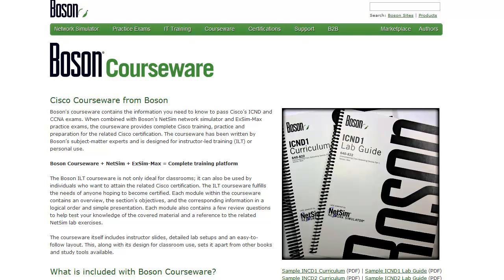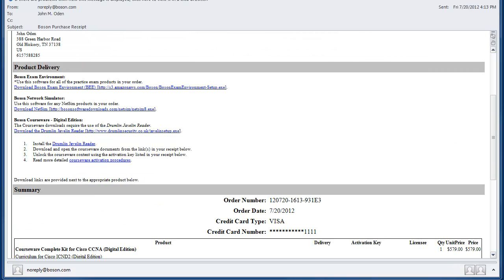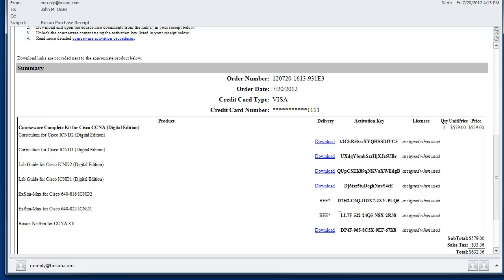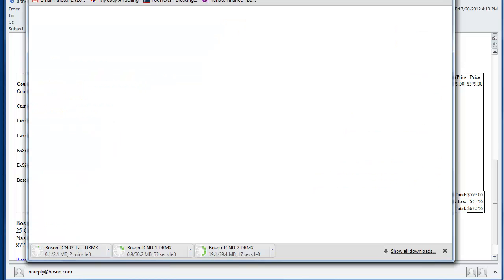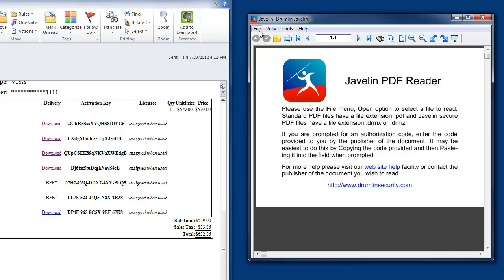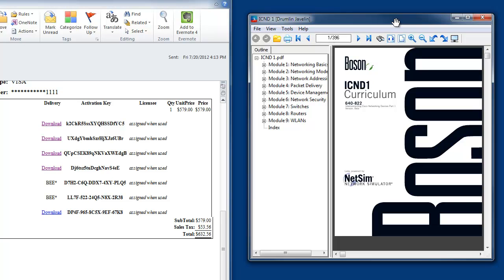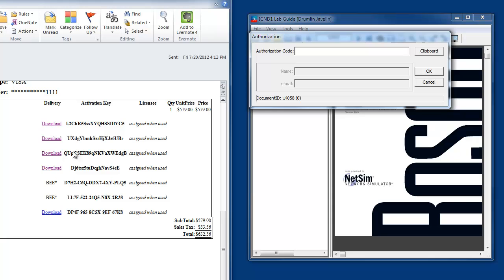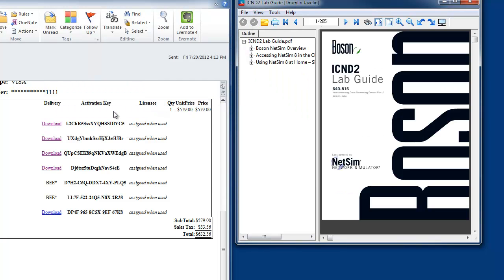Boson ICND1 & ICND2 Courseware Download and Activation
An overview of the download and activation process for Boson ICND1 and ICND2 Courseware